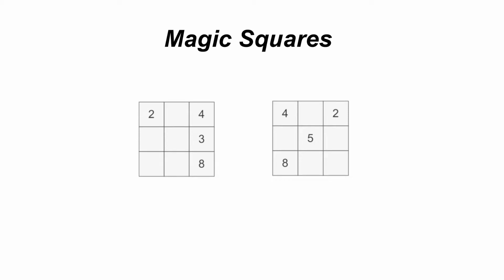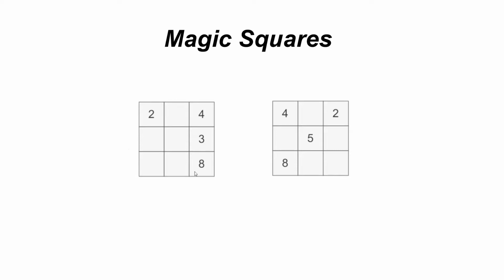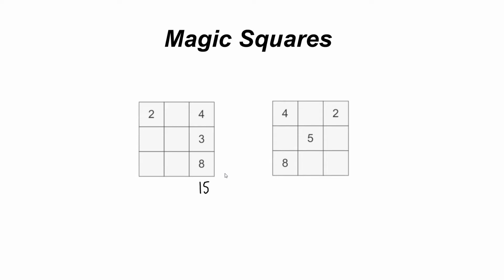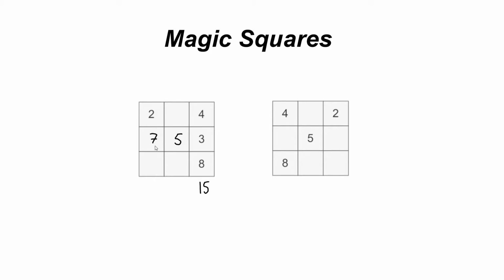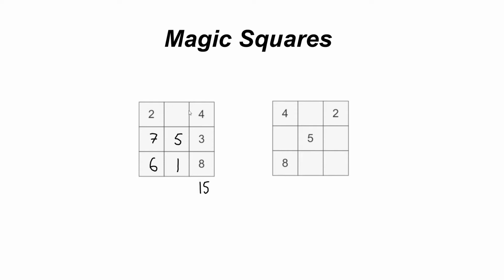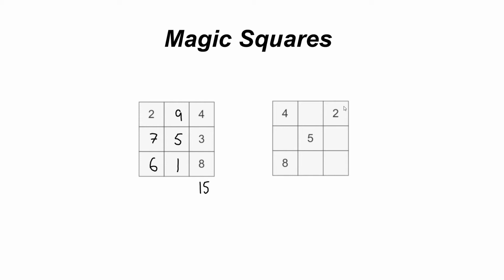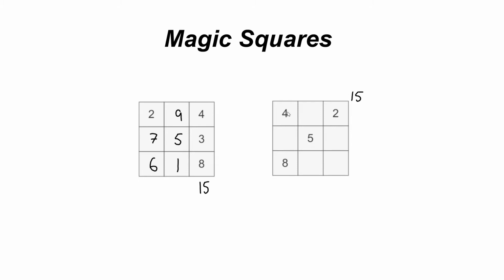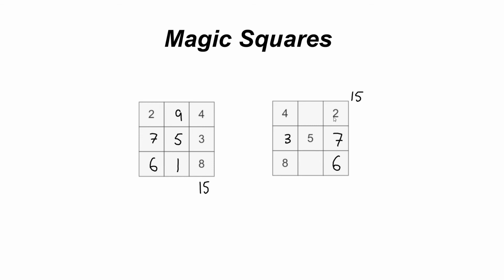Magic Squares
A video guide showing how to complete basic 3x3 magic squares.